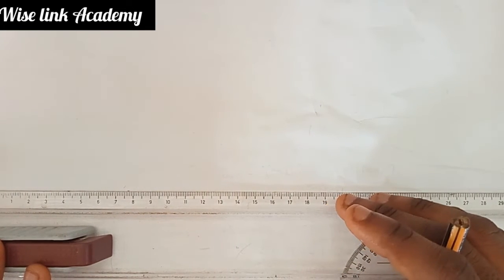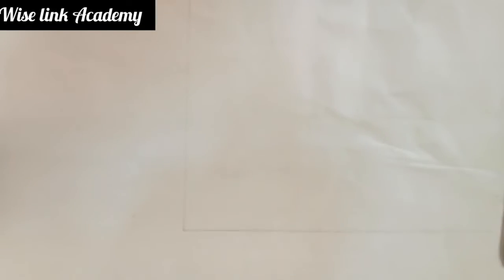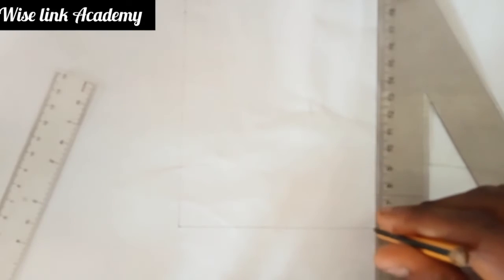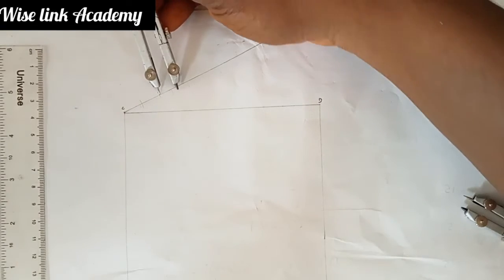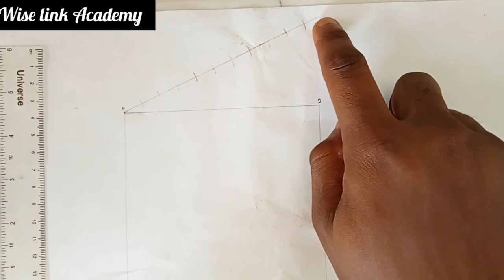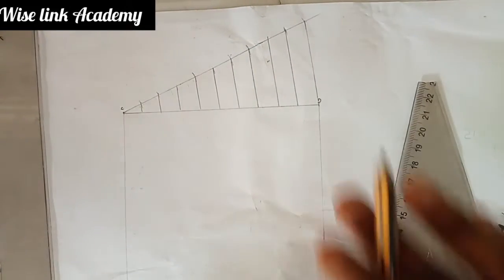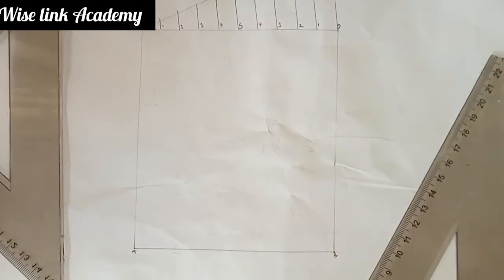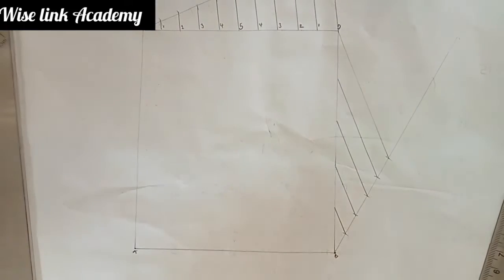Top Math Expert Reveals Best Parabola Construction Techniques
Get ready to learn the best parabola construction techniques from a top math expert in this informative video. Master the art of creating parabolas with these expert tips!
How to construct a Parabola Using Rectangular Method